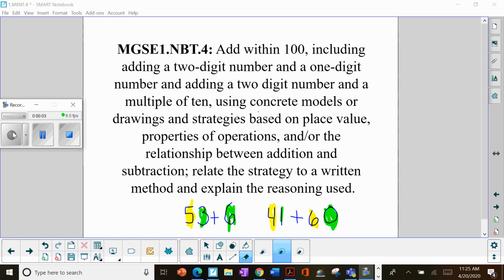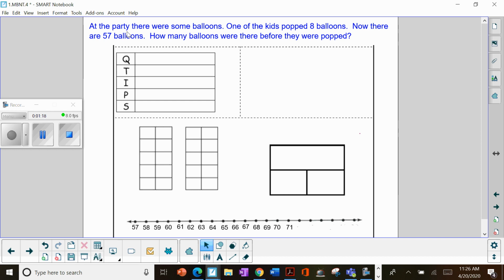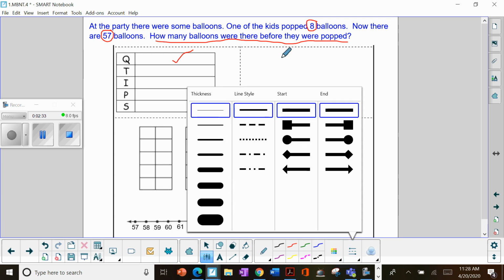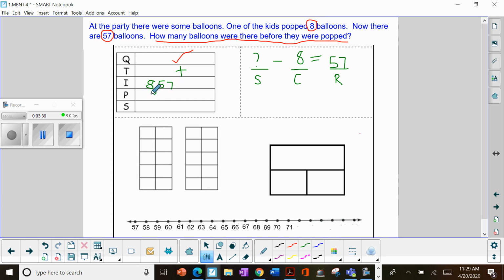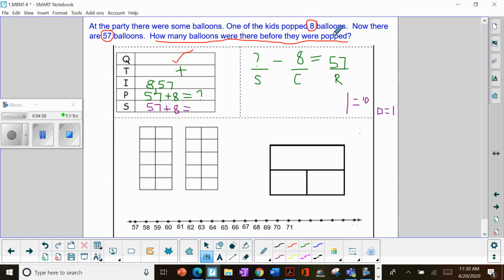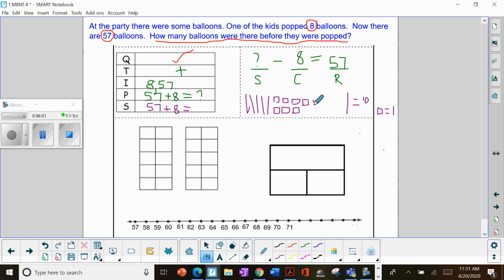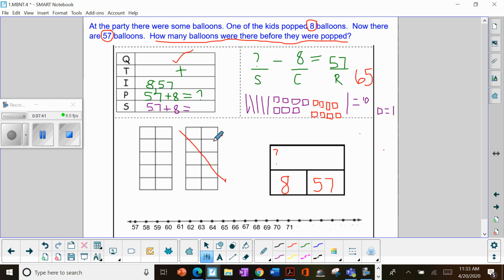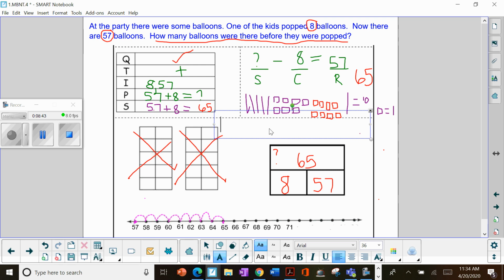NBT 4 Day 4